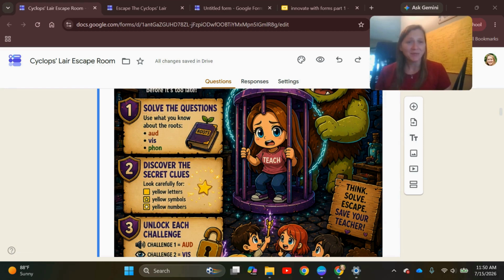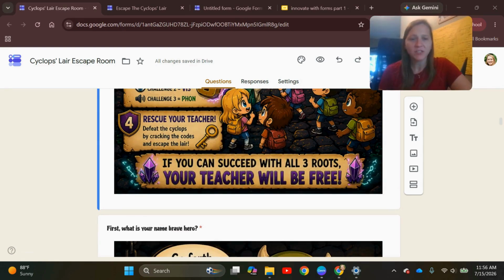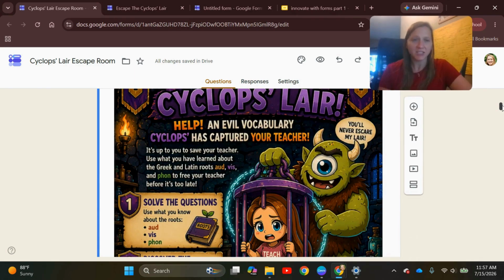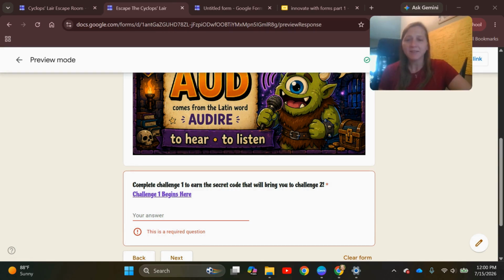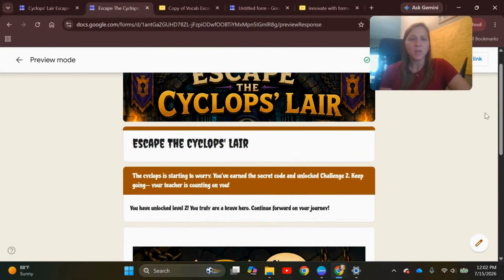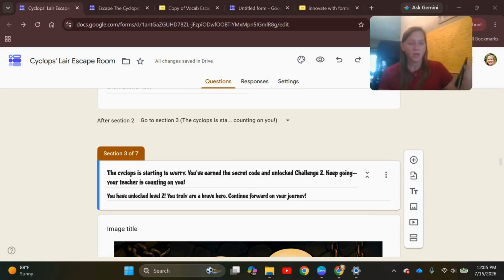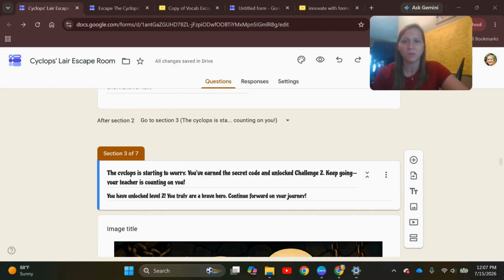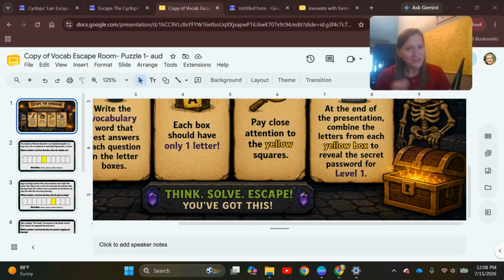Innovating with forms part 1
Learn how to turn Google Forms into interactive escape room challenges with puzzles, clues, and tasks students solve as they learn.